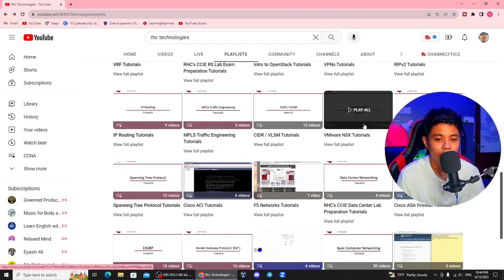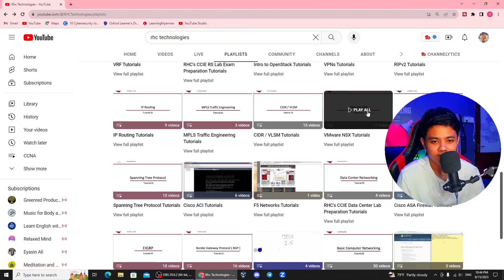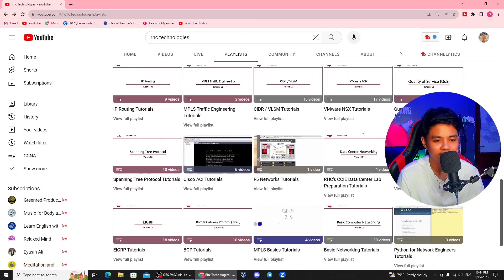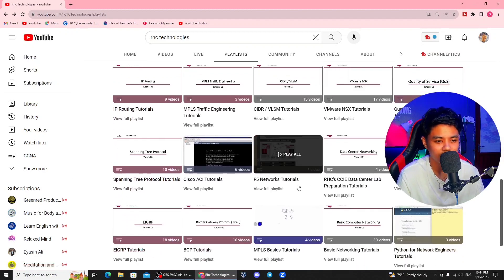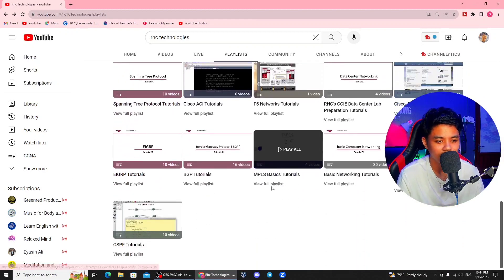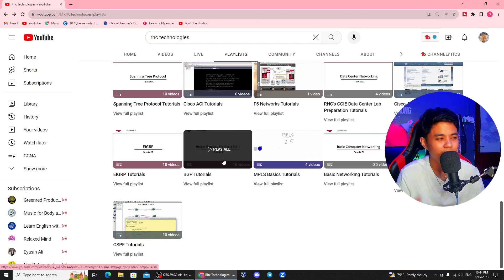Network နဲ့ပက်သက်တဲ့ Video ပေါင်း 300 ကျော်ကို ဘယ်နေရာကနေလေ့လာမလဲ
RHC  Technologies